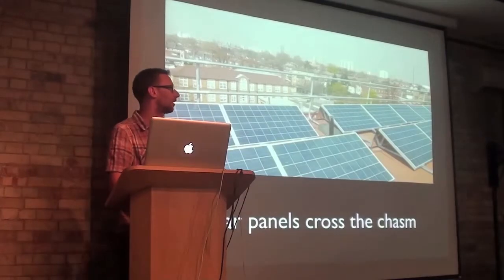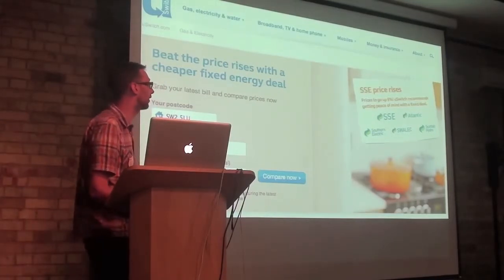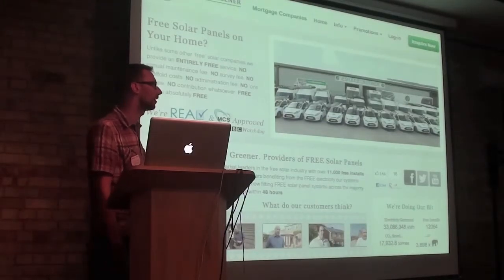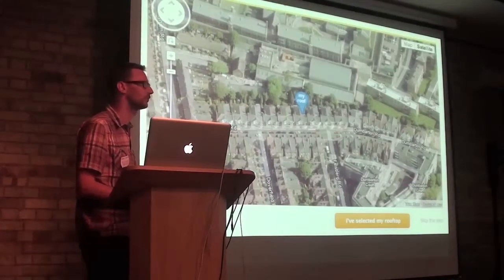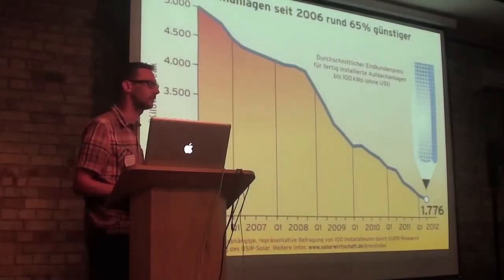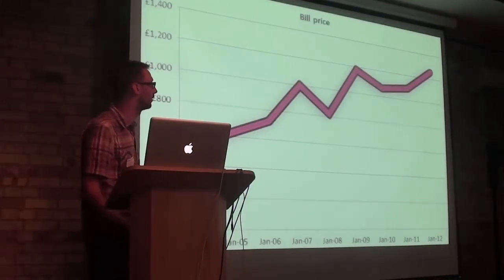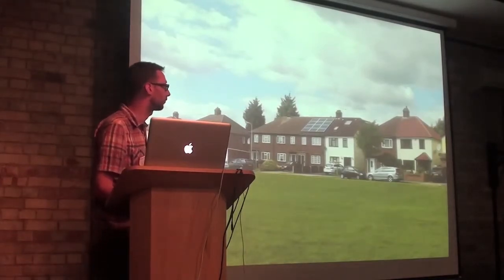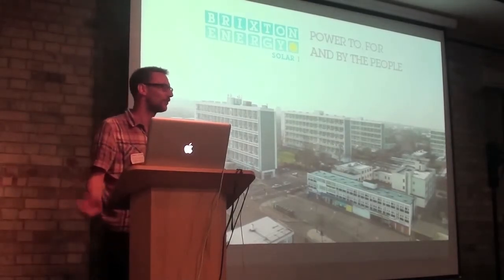Ignite Cleanweb: Jason Neylon, uSwitch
Jason Neylon from uSwitch explains how they are helping solar installations across the UK, and introduces us the Brixton Energy cooperative that he's involved with.